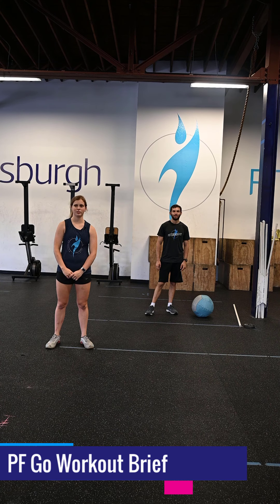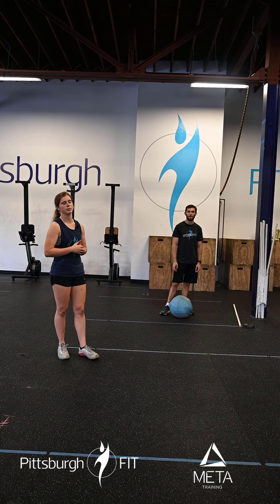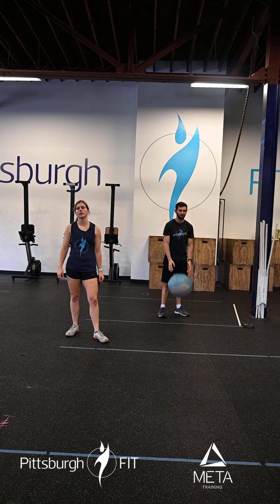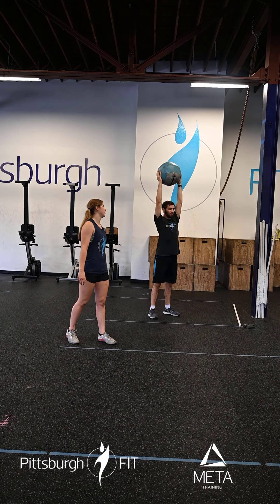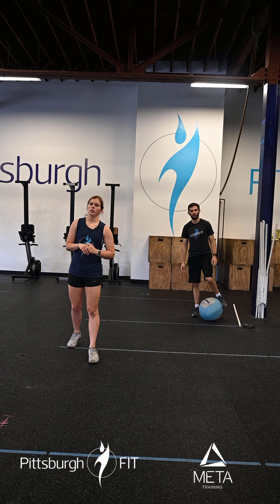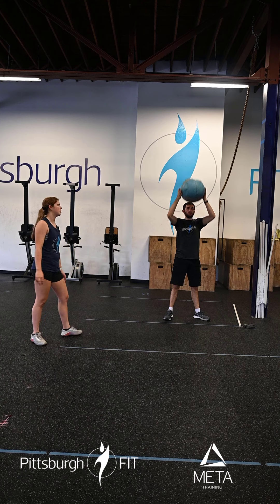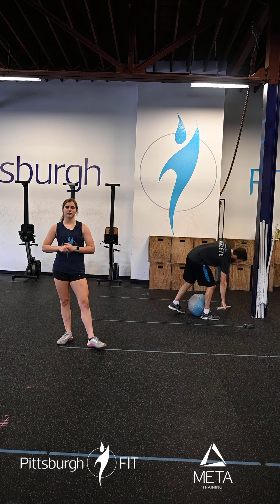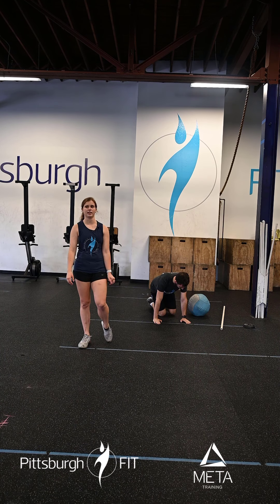PF Go Workout 59 1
To be successful, you must accept all challenges that come your way. You can’t just accept the ones you like. – Mike Gafka

WARMUP

2 Rounds

10 Cal Cardio

10 MB Deadlifts

10 MB Strict Press

2 Rounds

10 MB Bent Over Rows

10 MB Push Press

10 MB Situps

WORKOUT

MIN 1 - 18/14 Cal Cardio

MIN 2 - 20 MB G2OH (20/14)|(14/10)

MIN 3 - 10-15 Supinated Barbell Bent Over Rows (Athlete Choice)

MIN 4 - :50 Static Hold

*Static Hold Options: Plank Hold

Hollow Hold

HS Hold

Active Hang

FINISHER

3 SETS

15 Slow Arm Haulers*

15 Empty Barbell Upright Rows

7-10 Pike-Ups

*Change plates optional.

PittsburghFIT.com/Go